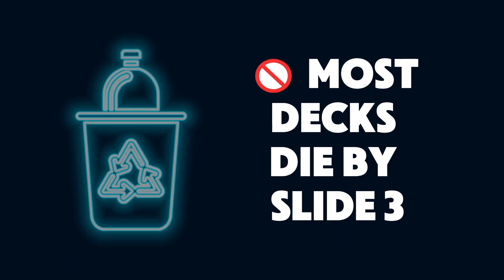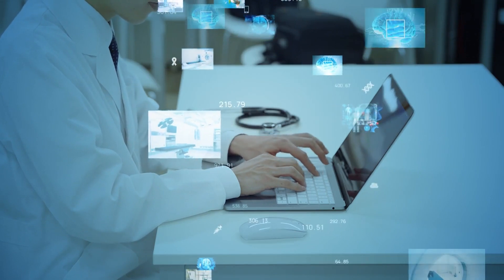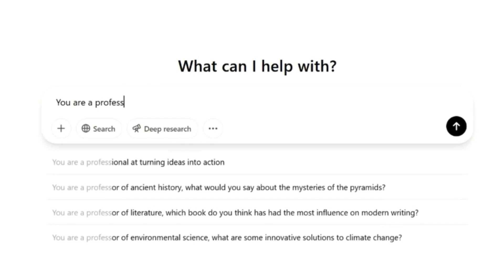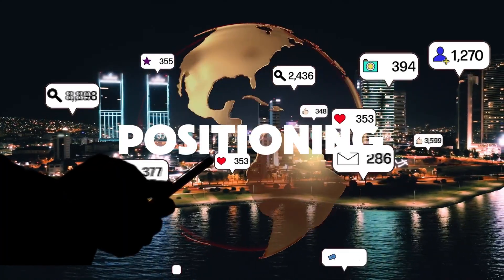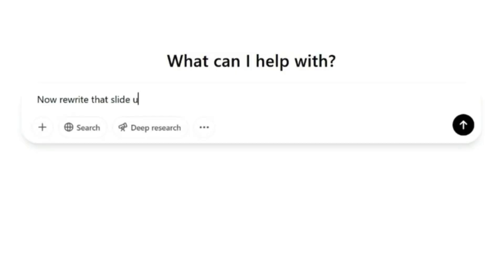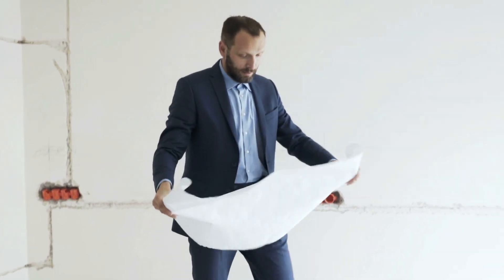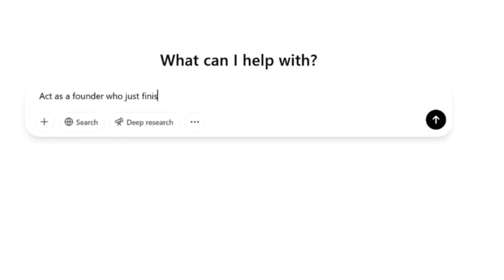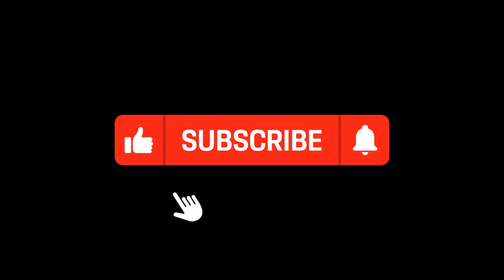How to Use AI to Build a Pitch Deck That Actually Gets Funded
This isn’t another Canva slide deck.

I used ChatGPT + engineered prompts to build a pitch deck that looks like it came from Sequoia.

Full breakdown inside — prompts, process, everything.